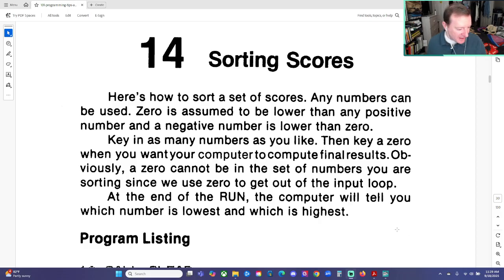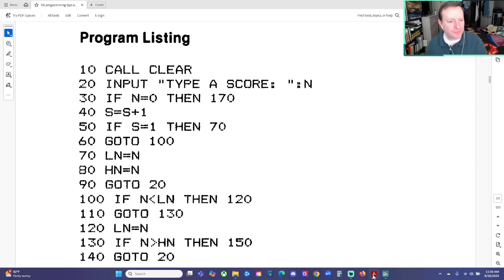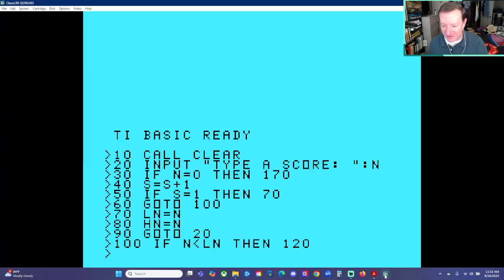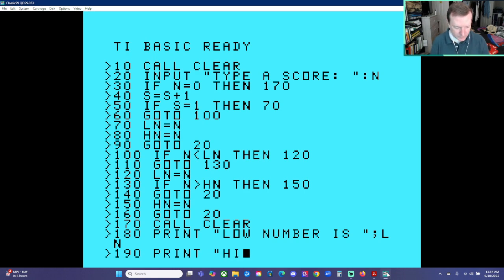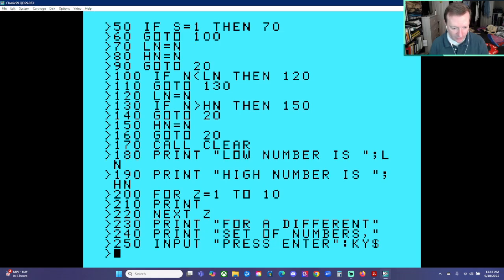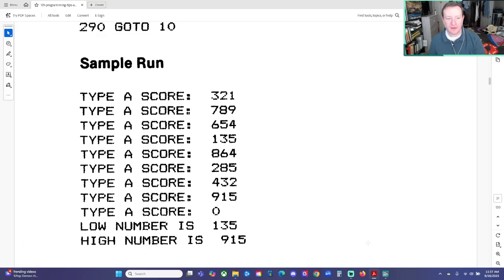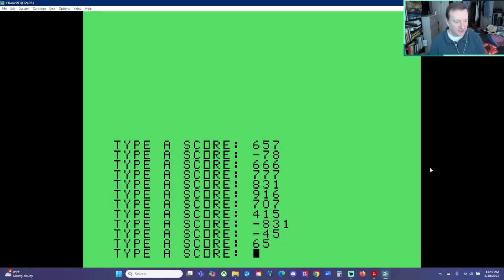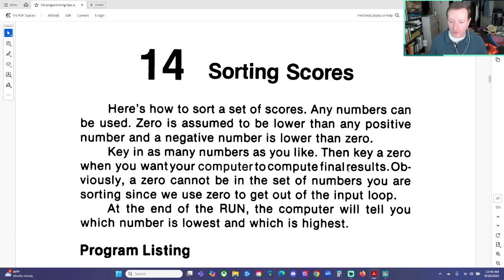#14: Sorting Scores (101 Programming Tips & Tricks for the Texas Instruments TI-99/4A Home Computer)